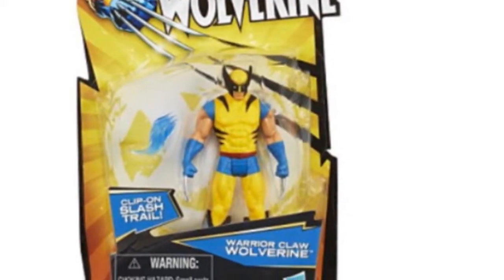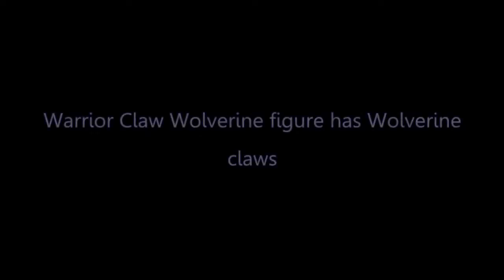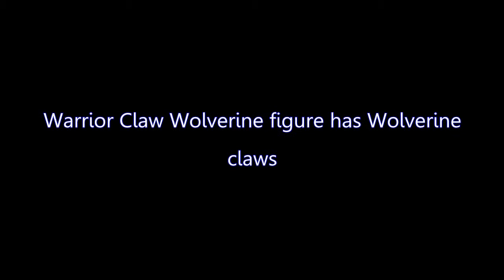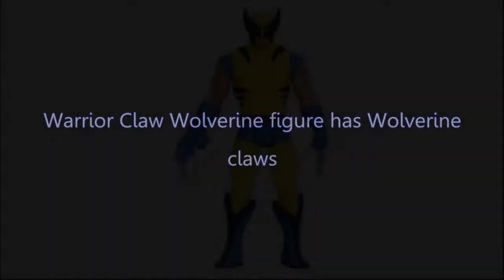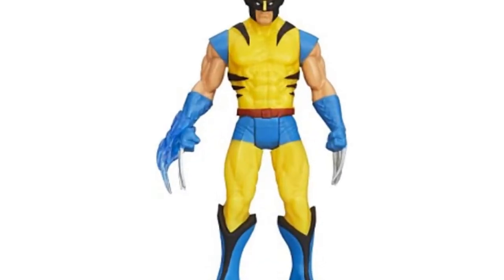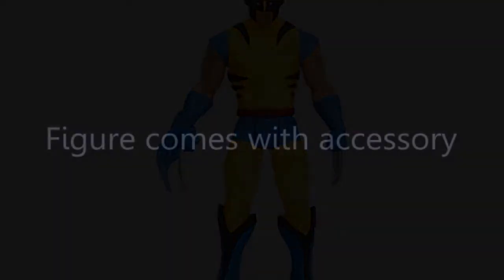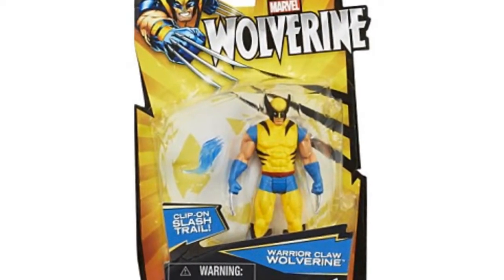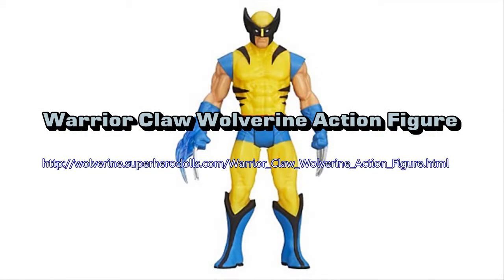Warrior Claw Wolverine Action Figure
Warrior Claw Wolverine Action Figure (Toy)

 Warrior Claw Wolverine from Hasbro has to be your kid's ideal brand-new hero toy. I believe you will love that the toy has got this feature, warrior claw wolverine figure has wolverine claws. Other features include clip-on slash trail accessory and figure comes with accessory. It's 7.01&#8243 Height x 0.98&#8243 Length x 5&#8243 Width. A3336 is the model number for this toy.